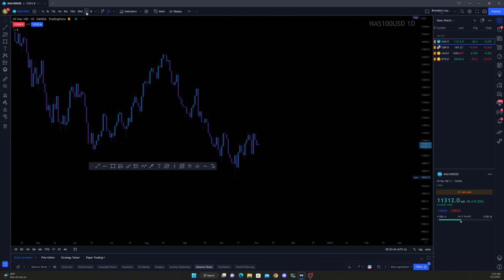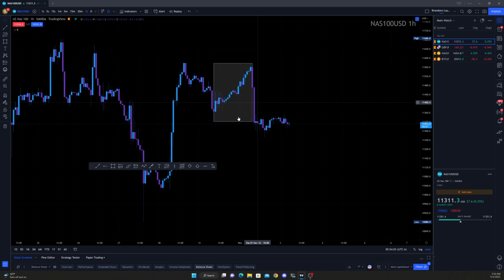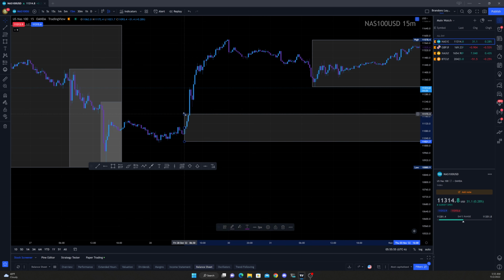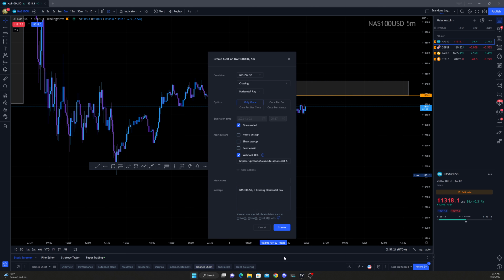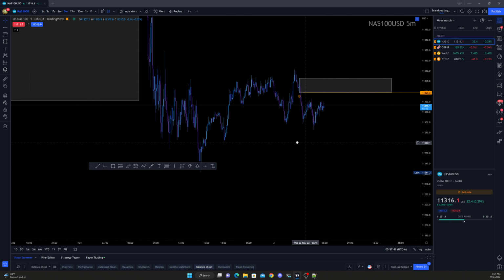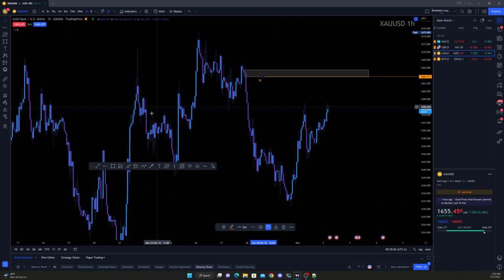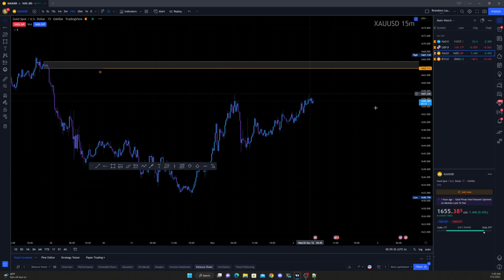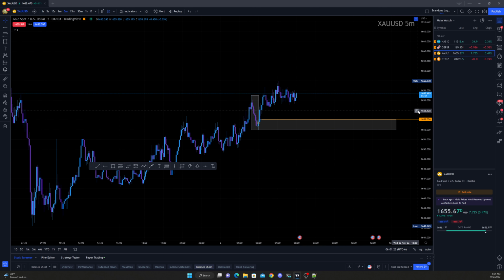Trade Ideas 11/2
Looking for trade setups on NAS100, XAUUSD, GBPJPY, and BTCUSD.